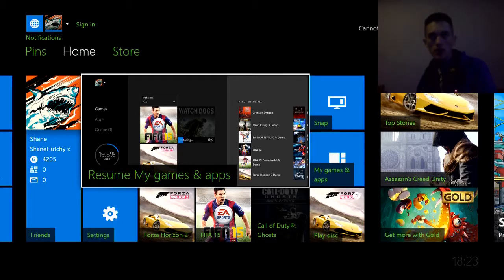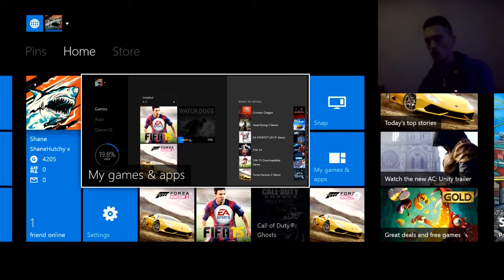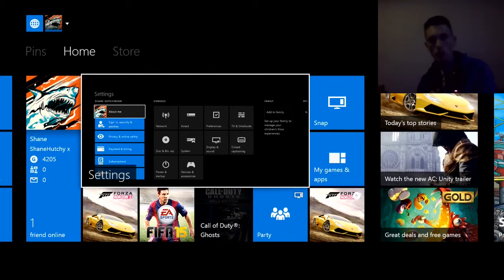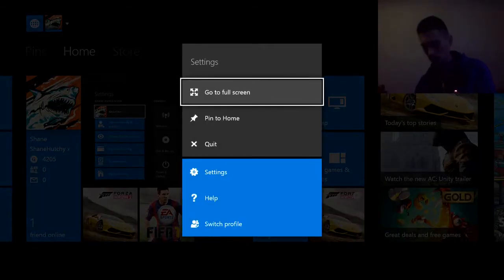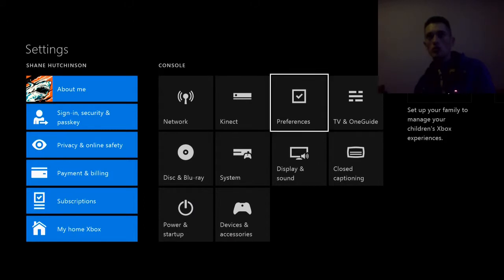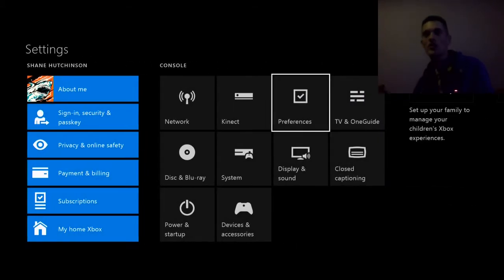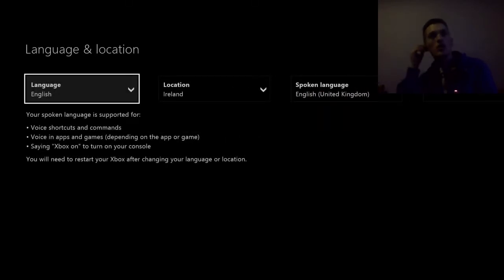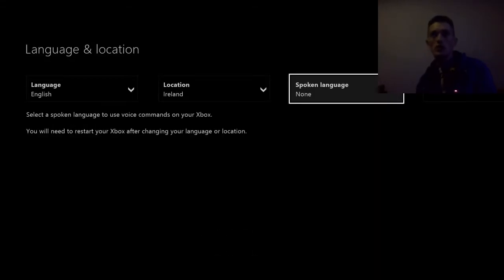How To Use Xbox One - Voice Commands For Ireland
Just thought i would make a video to help people use voice commands for xbox one that live in ireland

Hope i have helped some of you guys & girls